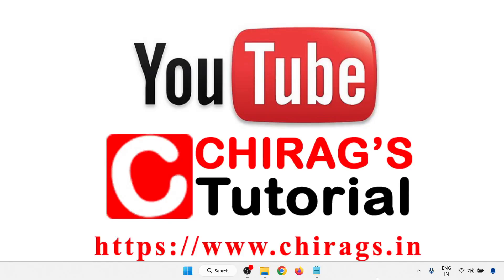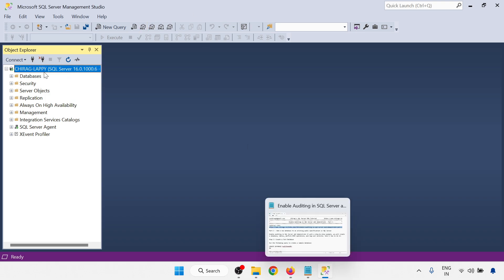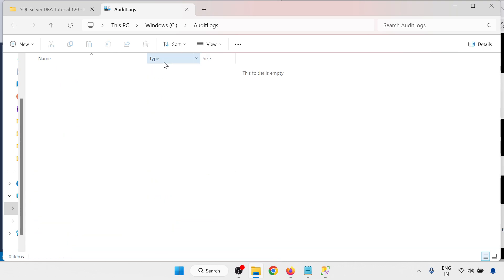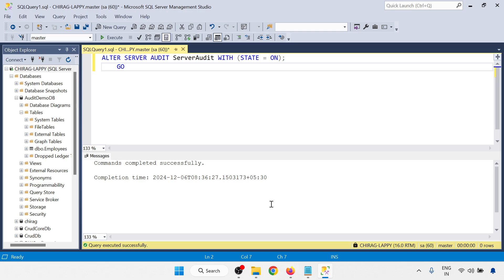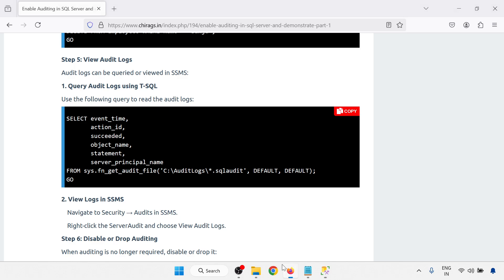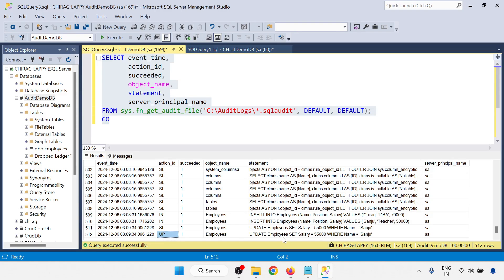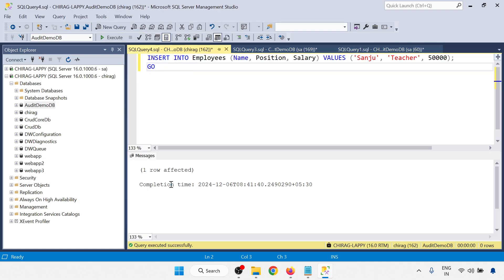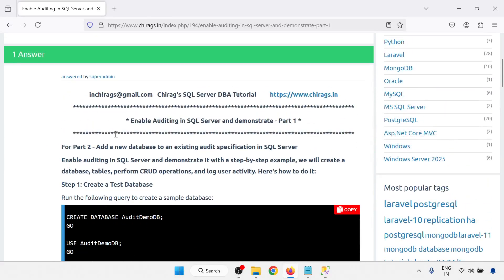Enable Auditing in SQL Server and demonstrate - Part 1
Part 2 - Add a new database to an existing audit specification in SQL Server

Let me know if you'd like further assistance!

Thanks & Regards,
Chitt Ranjan Mahto "Chirag"